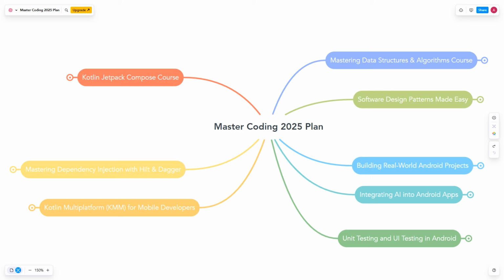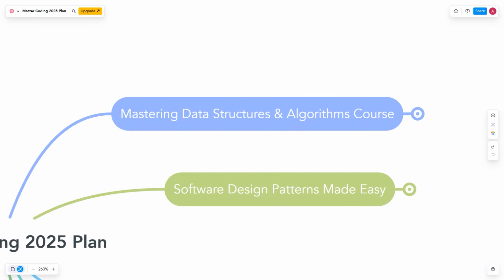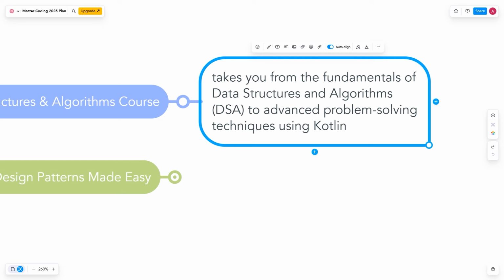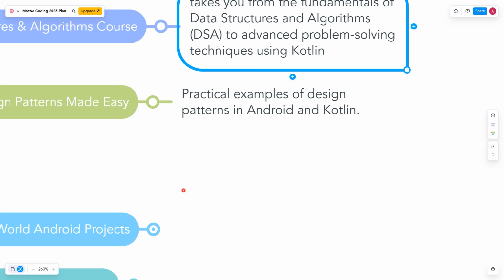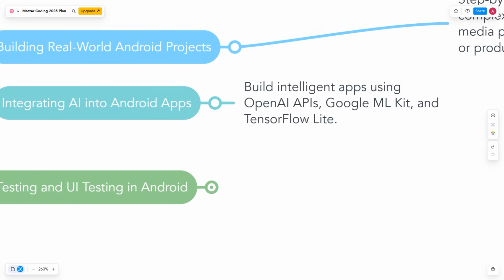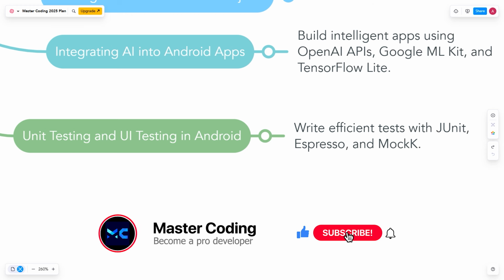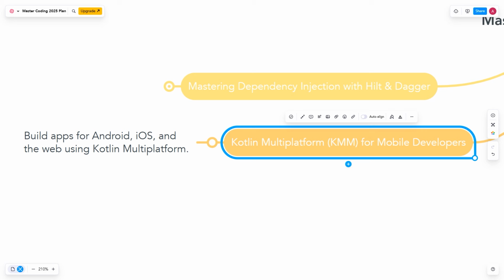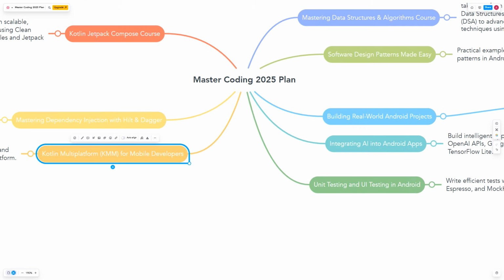Exciting New Courses for 2025: Full Plan Revealed!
🤩Get ready to explore the incredible lineup of new courses coming in 2025!
In this video, we’ll walk you through the complete plan, covering exciting topics, innovative learning methods, and opportunities to upgrade your skills.

🚀🚀 Whether you're a student, professional, or lifelong learner, there’s something for everyone. Don’t miss out on what’s ahead—watch now to plan your learning journey for 2025!